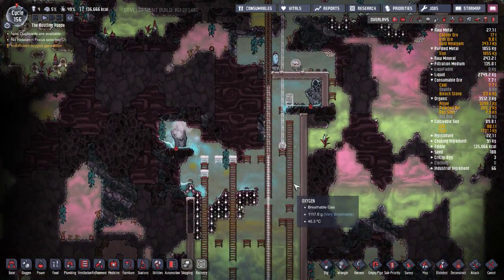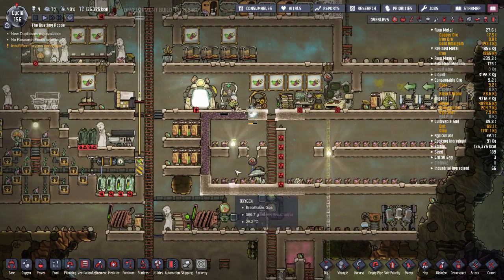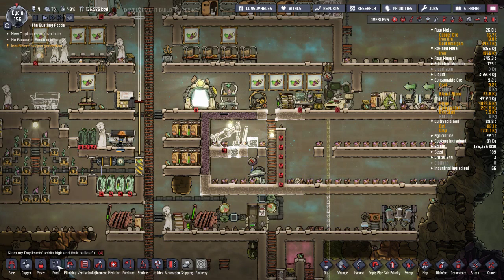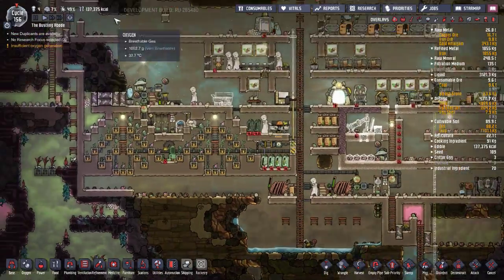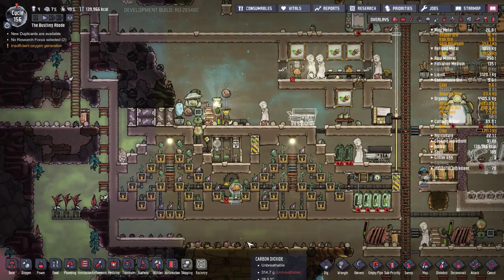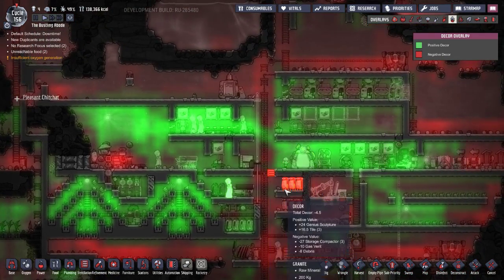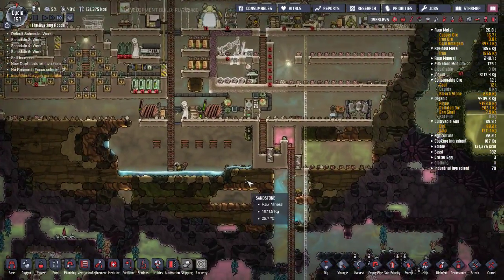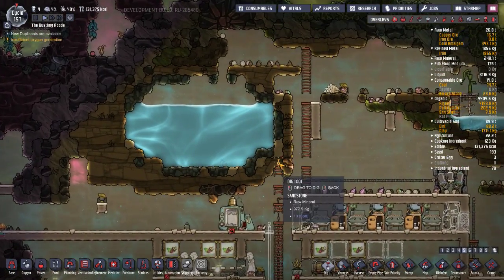Oxygen Not Included Max Difficulty Ep6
Working on getting a SPOM setup so we can get away from using whats left of our algae.